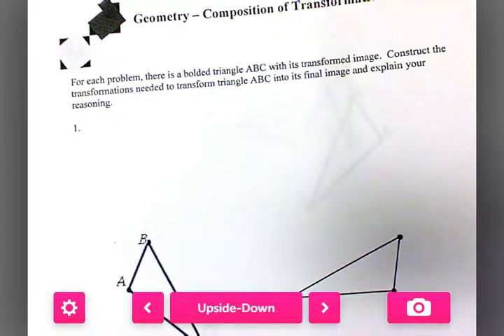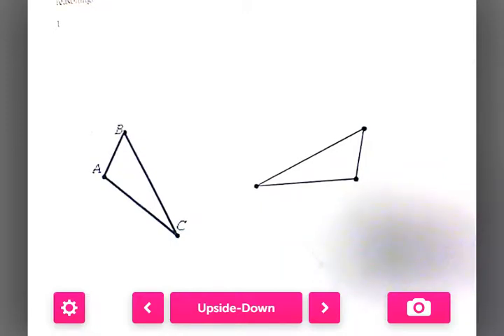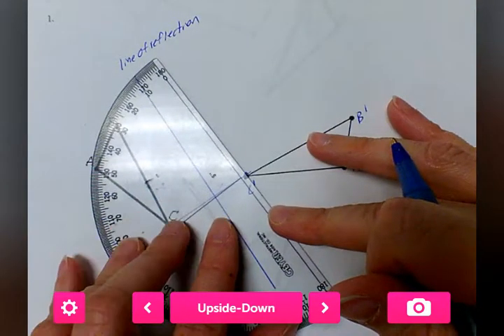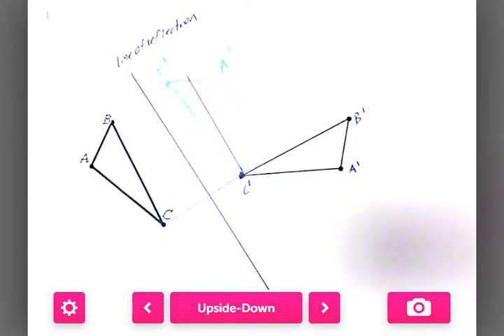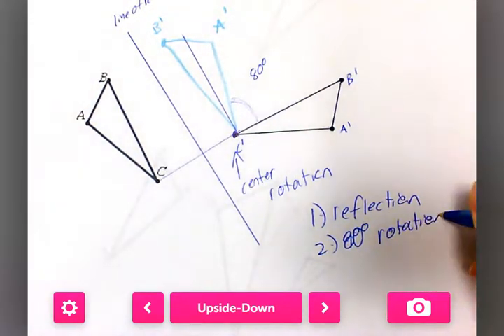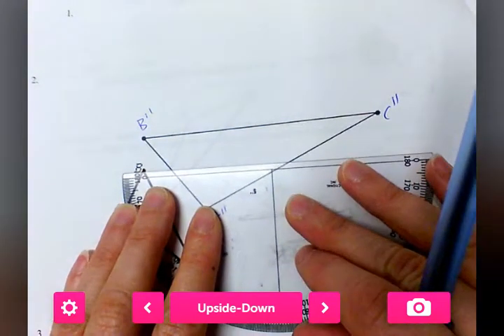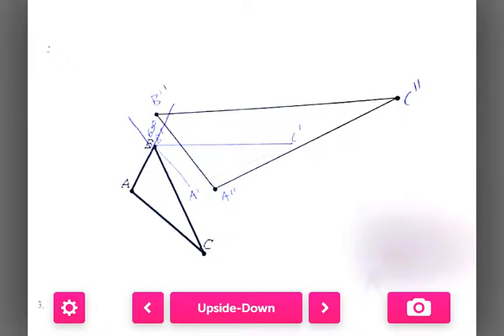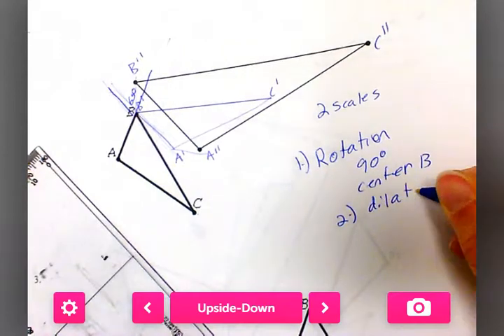Geoemtry 12 7